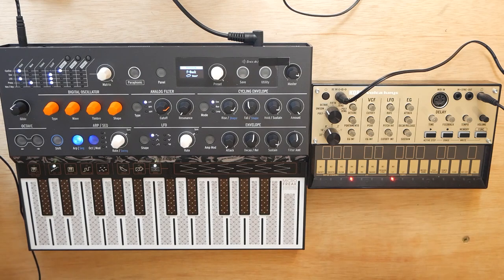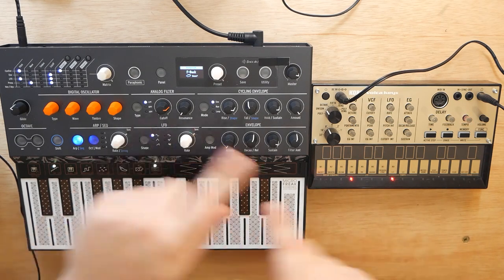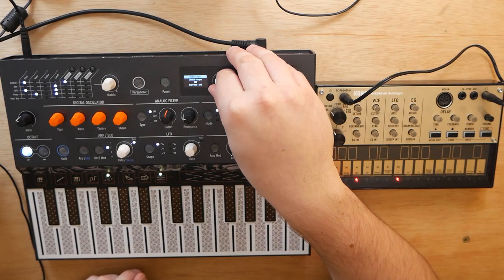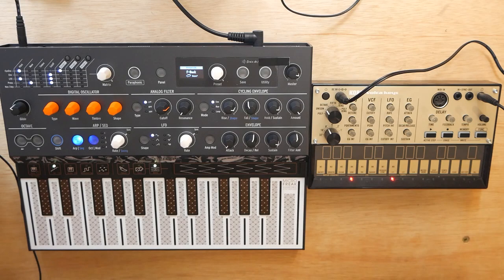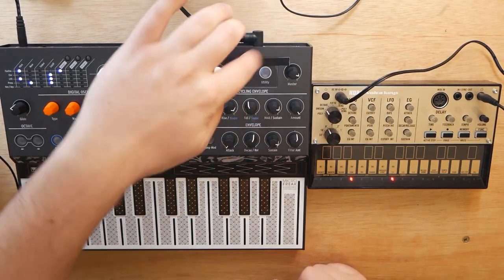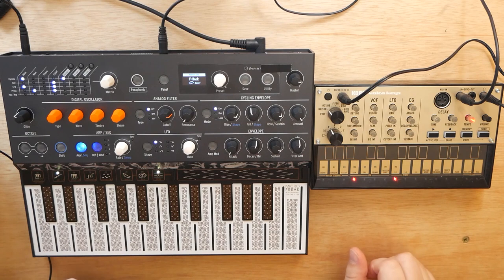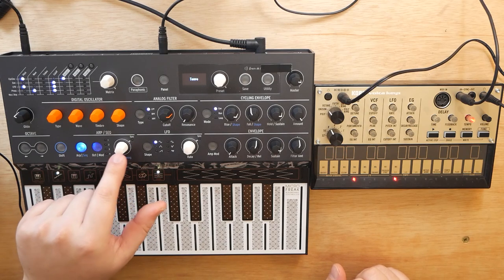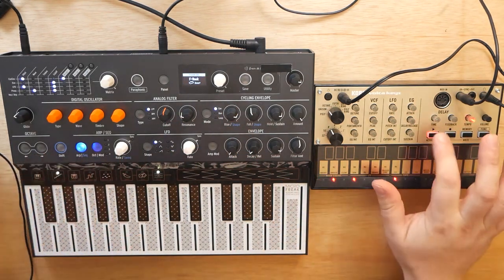Arturia Microfreak: How to Sync with Korg Volcas!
Today we're looking at how to sync the Arturia Microfreak with any of the Korg Volcas! This can be a very handy way to utilize the two fairly robust sequencers featured in both synthesizers in a side by side fashion. Enjoy the video!

Arturia Microfreak
Korg Volca Keys
Zoom H5 (audio recorder)